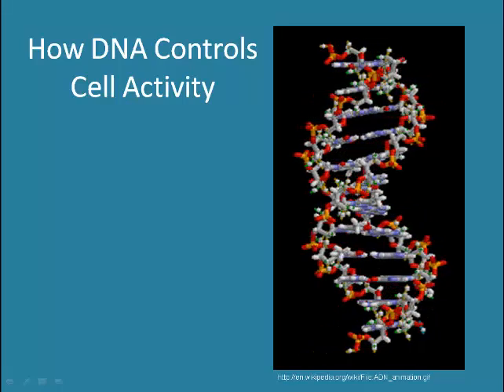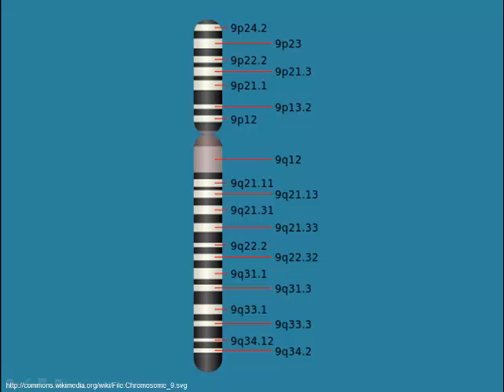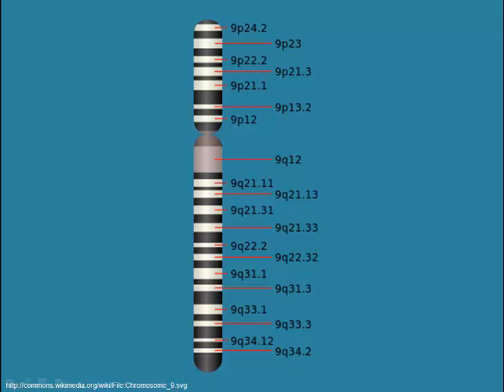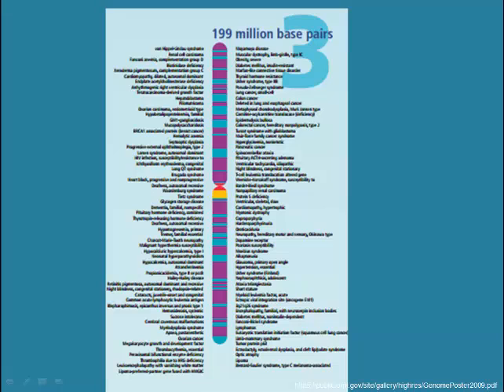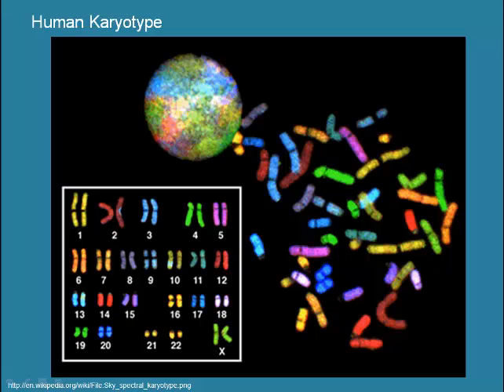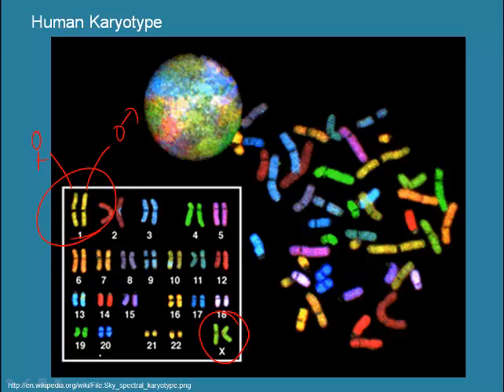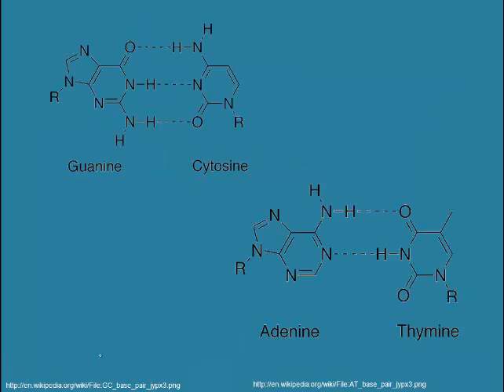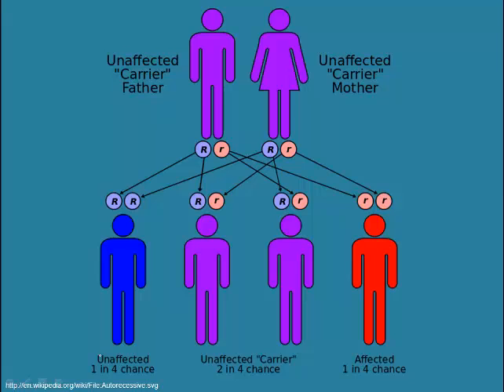DNA, Genes, and Chromosomes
An introduction to how DNA codes for traits, the Human Genome Project, the relationship between genes, chromosomes and DNA.